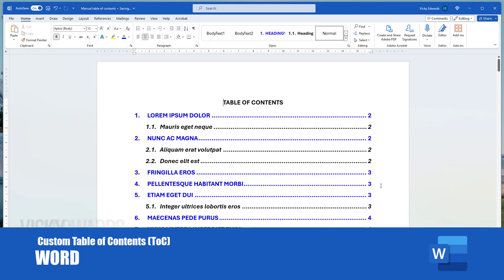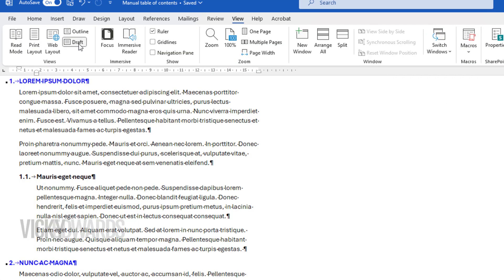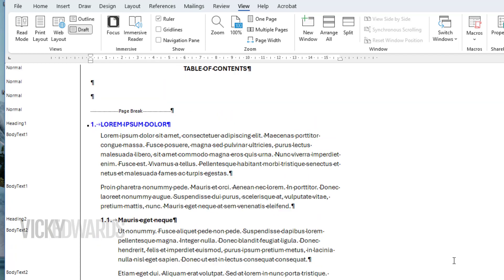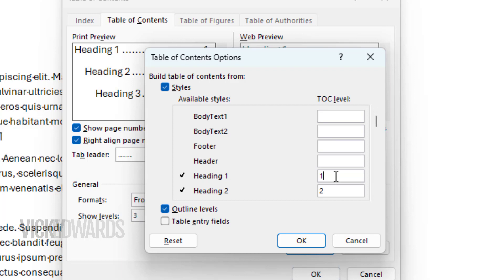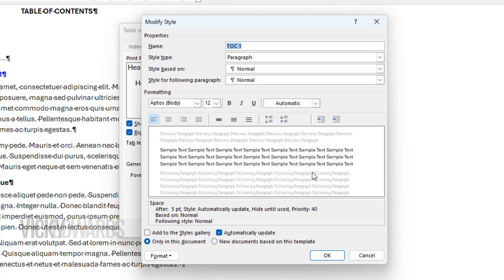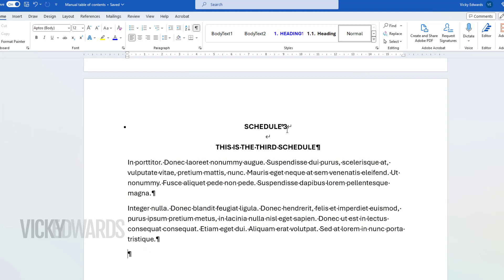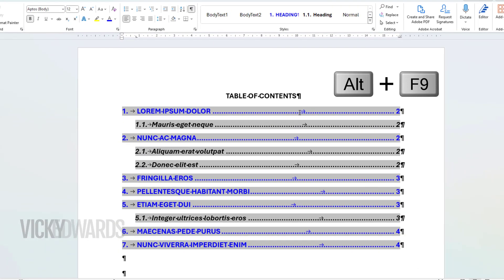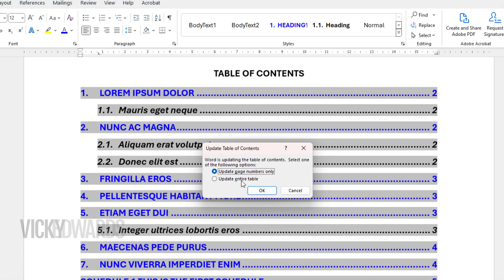How to create a custom automated Table of Contents (ToC) - Word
Custom Table of Contents (ToC) - Word
In this video we learn how to create a CustomToC in word365